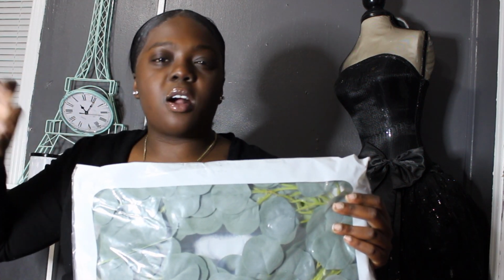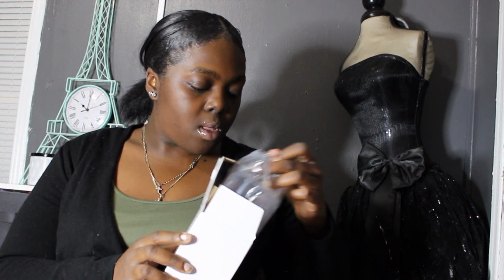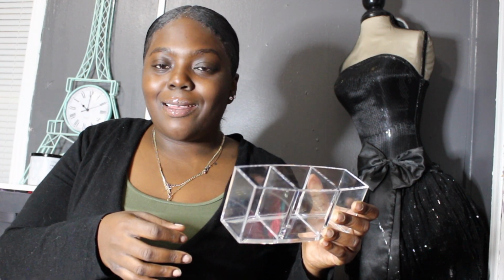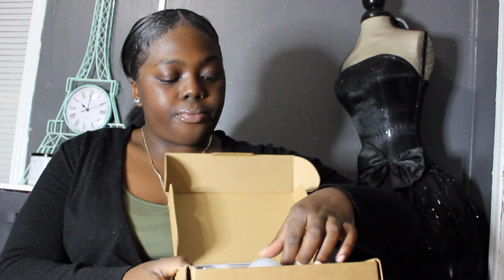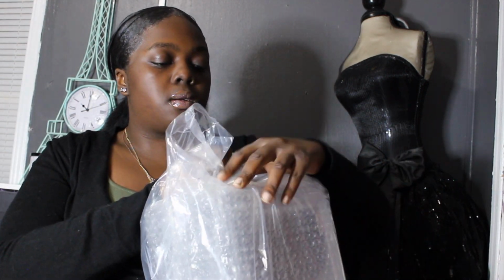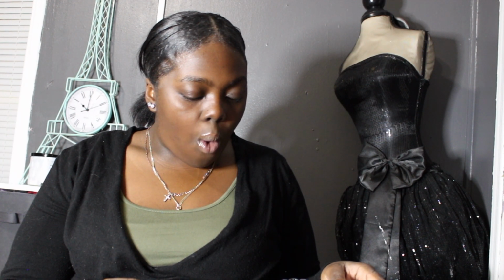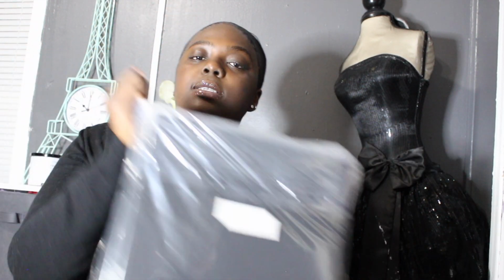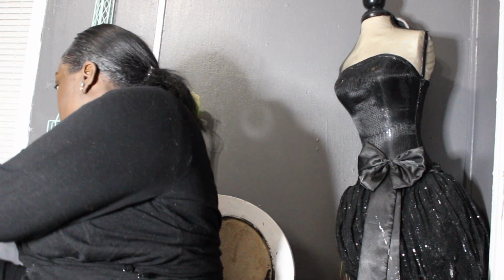UNBOXING AMAZON PACKAGE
I am still extremely upset about my makeup organizer but I will get a new one. But I was truly excited about ordering all of these things for my room and the expenses were a little bit too much some would say, but I don't mind. I really hope you all enjoyed this video. If you like this type of content, please let me know that way I can continue to give you what you like. Don't forget to give this video a BIG THUMBS UP, make sure you HIT THE BELL so you will notified when I post, and if you aren't already SUBSCRIBE TO MY CHANNEL and become part of the FAMILY.

🐦 IamDessyDes

* I DO NOT NOT OWN ANY COPYRIGHTS TO THE MUSIC DISPLAYED*